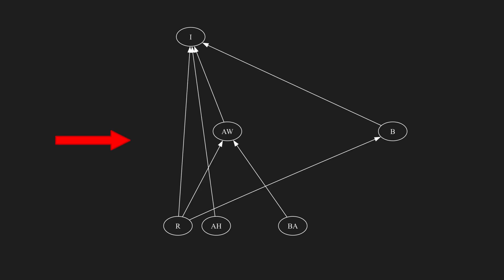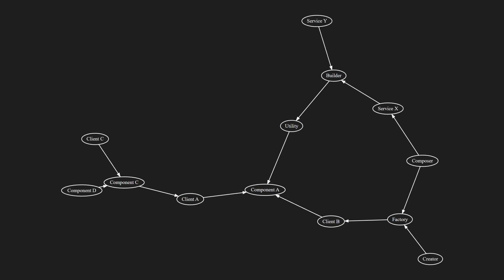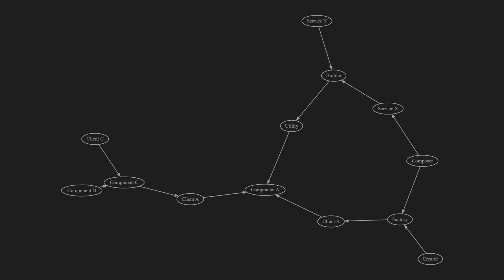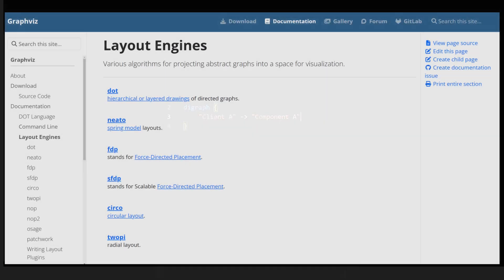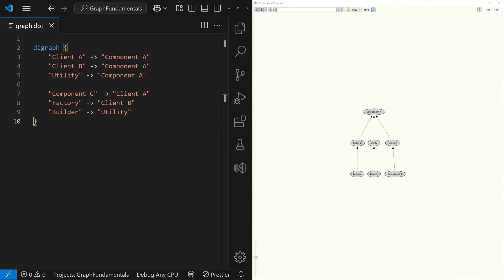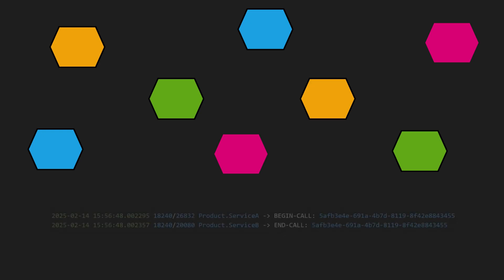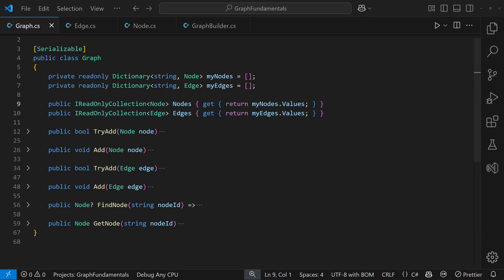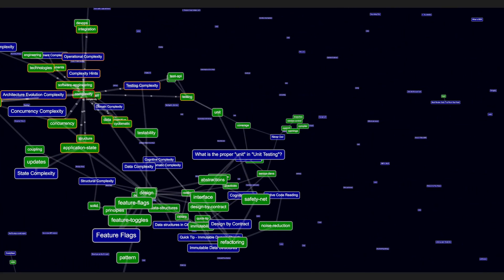The #1 Data Structure You Must Know!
Graphs are probably the most important data structure you should know as a developer. They are the key to understanding complex relationships - and once you see their power, you’ll never look at complex topics the same way again.

In this video, you’ll learn:

✅ How easy it is to create a graph - manually and with automation
✅ How to represent graphs in code using the simplest approach
✅ How to build a more efficient, performant graph structure for advanced analysis

Whether you’re debugging a complex system, mapping dependencies, or just curious about graph-based problem-solving, this video will give you practical, hands-on insights to level up your development skills.

0:00 Intro
0:22 A Common Use Case
0:52 What is a Graph?
1:42 Creating a Graph
2:17 Browsing a Graph
2:42 Immediate Value of Graphs
3:28 Generating Graphs
3:42 Coding with Graphs
4:52 Countless Applications